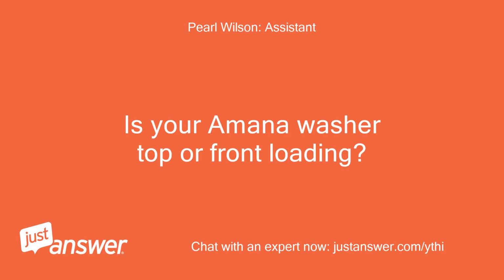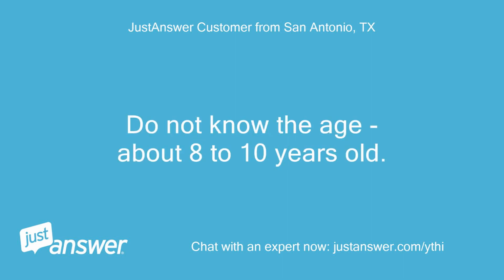I have an Amana washing machine and a long, thin stripof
JustAnswer Customer from San Antonio, TX: I have an Amana washing machine and a long, thin stripof cloth has gotten stuck under the central part that agitates the machine.
JustAnswer Customer from San Antonio, TX: I am trying to remove the central part to get the cloth out, but do not know how.
Pearl Wilson: Assistant: Is your Amana washer top or front loading?
JustAnswer Customer from San Antonio, TX: top loading.
JustAnswer Customer from San Antonio, TX: Do not know the age - about 8 to 10 years old.
Pearl Wilson: Assistant: The Appliance Technician can walk you through this; I'll connect you shortly.
Pearl Wilson: Assistant: What have you tried so far with your Amana washer?
JustAnswer Customer from San Antonio, TX: nothing other than reaching my fingers underneath the central agitator to feel what the cloth is stuck on, but can't reach far enough
JustAnswer Customer from San Antonio, TX: there are actually two long strips of cloth - possibly they are tangled togethr under the central part.
Kelly: Appliance Technician: Thanks for counting on us to help with your appliance problem.
Kelly: Appliance Technician: My name is * * I look forward to helping you!
Kelly: Appliance Technician: May I please have your appliance's model number so I am able to provide you with accurate, model specific information?
Kelly: Appliance Technician: The model tag is around the opening where the clothes are loaded.
JustAnswer Customer from San Antonio, TX: I don't see any
Kelly: Appliance Technician: It may be under the lid or on top of the timer console.
JustAnswer Customer from San Antonio, TX: Under the hood is a number W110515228
JustAnswer Customer from San Antonio, TX: Found it - MOD NTW4516FW2 SER C75126484
JustAnswer Customer from San Antonio, TX: Type 587-20
Kelly: Appliance Technician: On top of the agitator is a plastic cap.
Kelly: Appliance Technician: If you remove that cap, there is a 7/16" bolt that comes out to allow the agitator to be pulled out.
Kelly: Appliance Technician: :) https:/ Please let me know you have received the information you came for, clicking on the star scale to rate your experience with me.
Kelly: Appliance Technician: It is my goal to give you all the help you need.
Kelly: Appliance Technician: Please be sure to use the star scale to leave your feedback rating.
Kelly: Appliance Technician: Thank you!
JustAnswer Customer from San Antonio, TX: I can't get to the bolt.
JustAnswer Customer from San Antonio, TX: Is there a way to take the part #7 off?
Kelly: Appliance Technician: No, you have to use a socket extension.
JustAnswer Customer from San Antonio, TX: ok trying that now
Kelly: Appliance Technician: Once that bolt is out the agitator should pull right off!
Kelly: Appliance Technician: :)
JustAnswer Customer from San Antonio, TX: ok.
JustAnswer Customer from San Antonio, TX: Thanks.
JustAnswer Customer from San Antonio, TX: I need to get a socket extension long enough.
JustAnswer Customer from San Antonio, TX: Thank you for your help.
Kelly: Appliance Technician: You are very welcome, thank you!